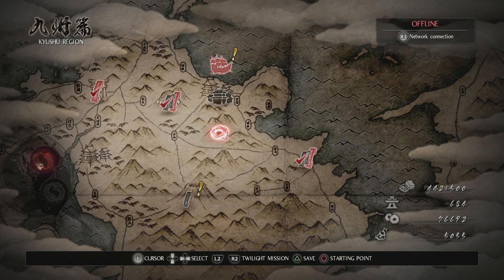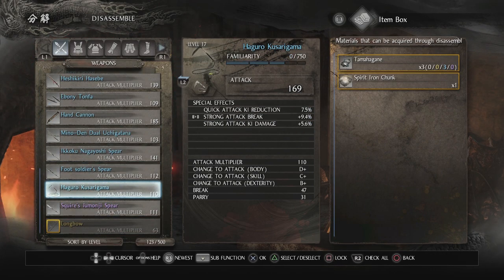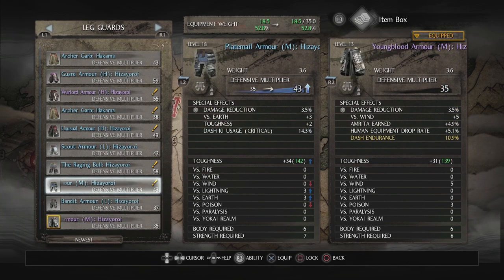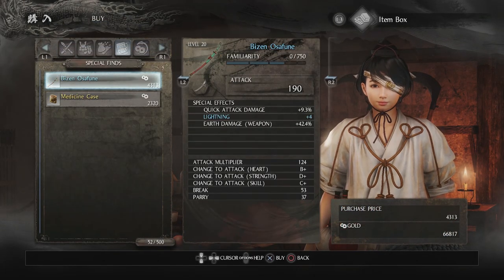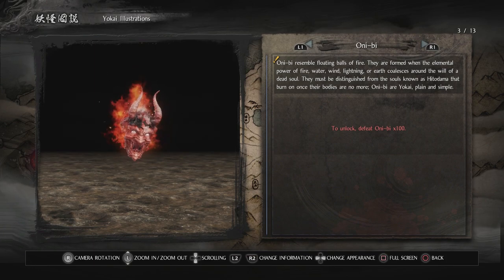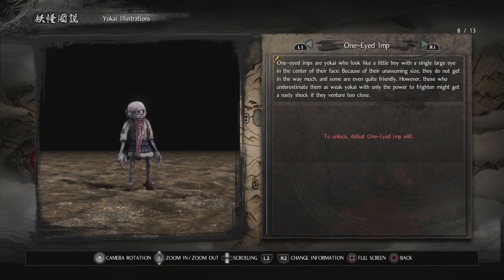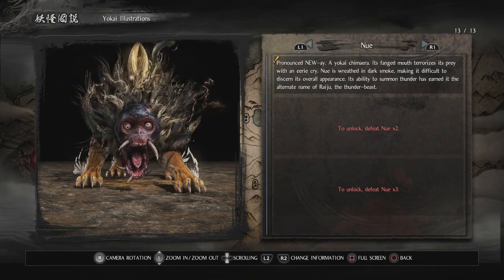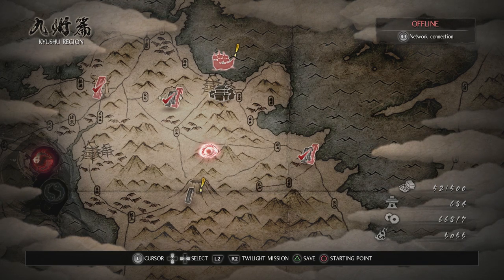Let's Platinum Nioh #016 - A Lesson in Blacksmithing, Yokai & Guardian Spirits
For the first half of the episode I go through how to manage your inventory when it comes to the blacksmith and later we go over the Yokai and Guardian Spirit entries.

Help support our game developers who make all of these games possible and be sure to check out Team Ninja's Facebook page.

Normally I would direct you to their official site, however, after some searching it seems like their Facebook is effectively their official site.